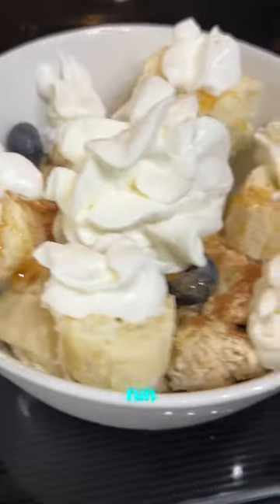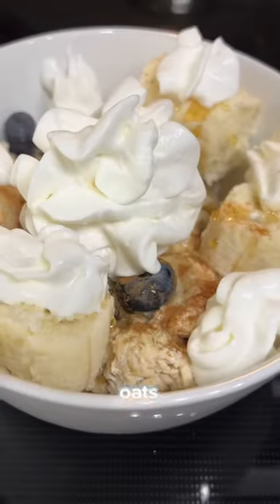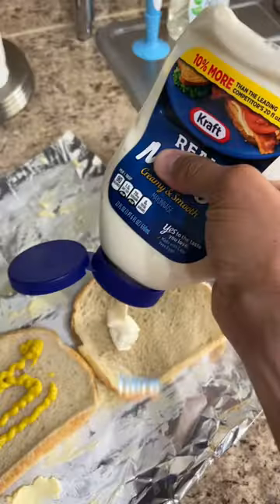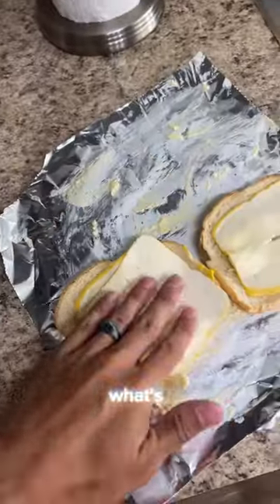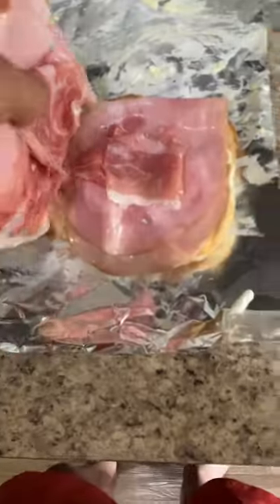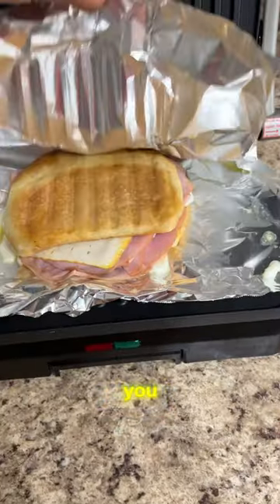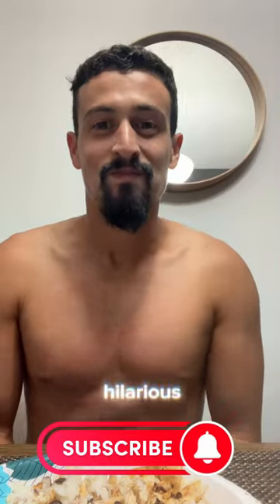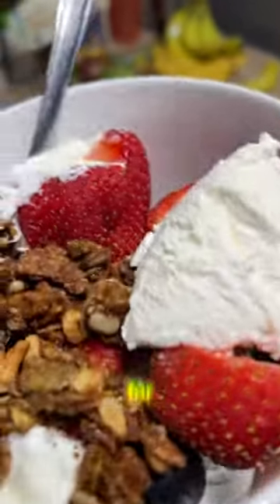Everything I ate for a 7 mile speed workout.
Everything i ate to go on a 7.5 mile speed run during my marathon journey